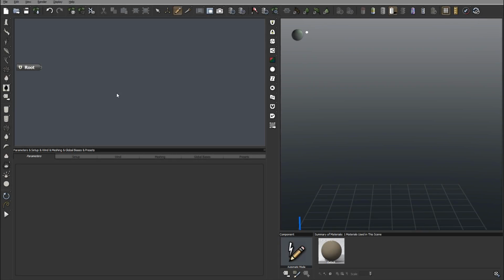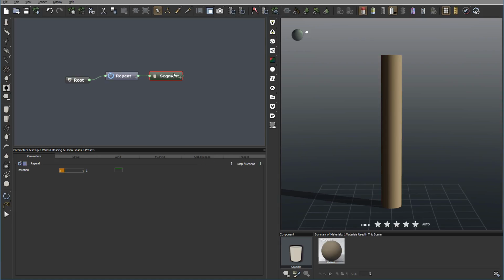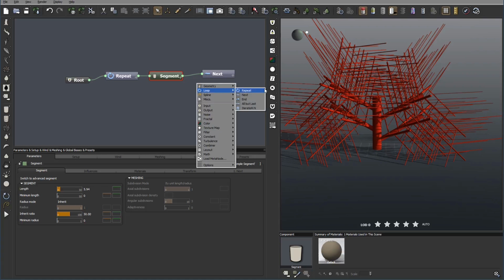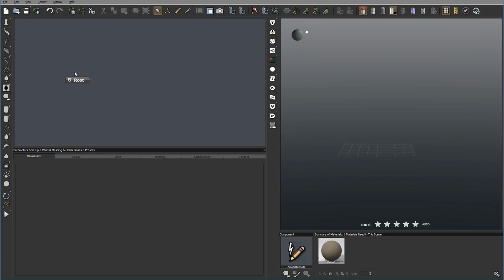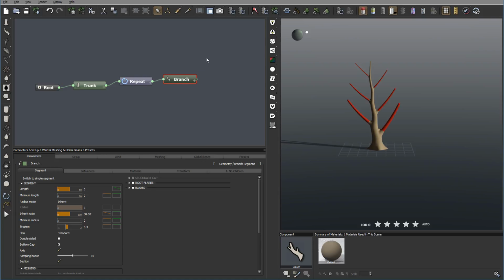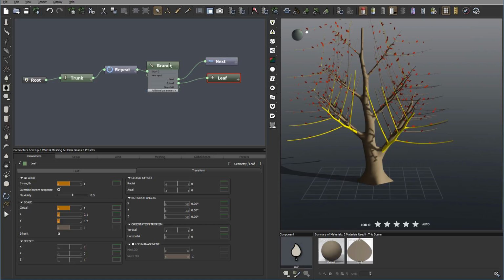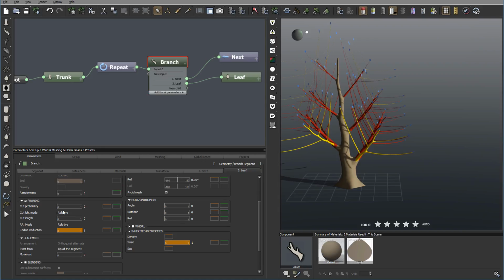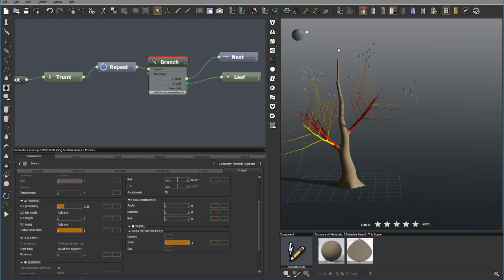Learn The Plant Factory 2016, series. In this tutorial - how to use loops 1 The Plant Factory 2016